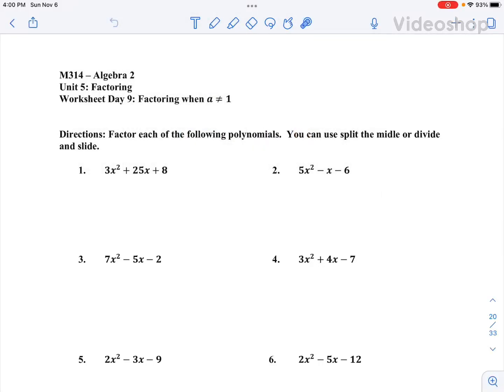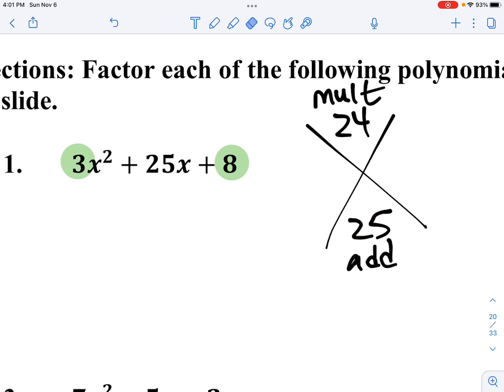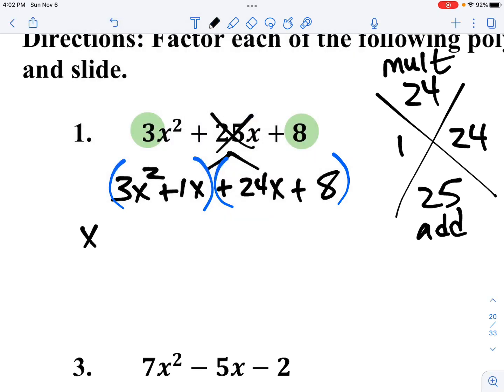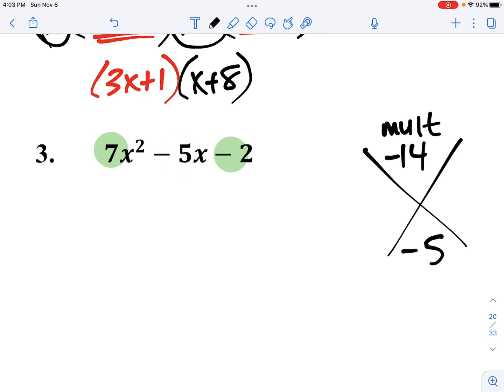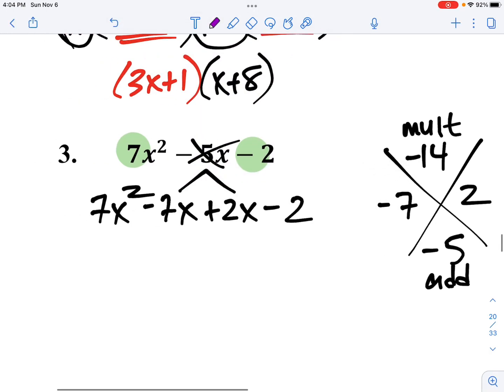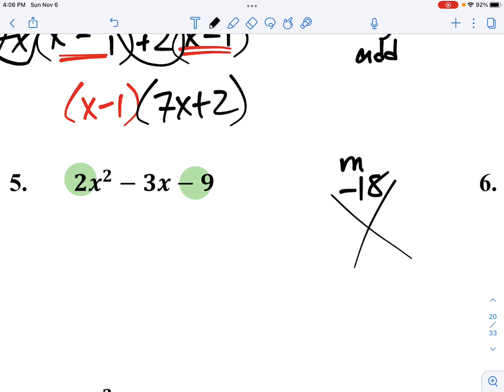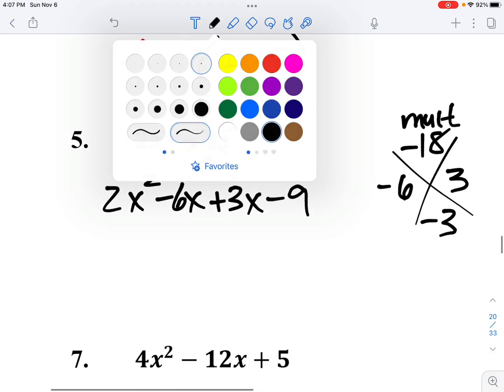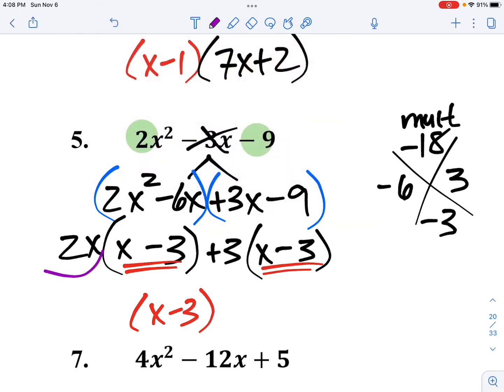Unit 5 Day 9 Worksheet Video